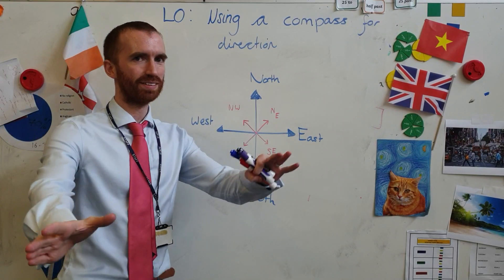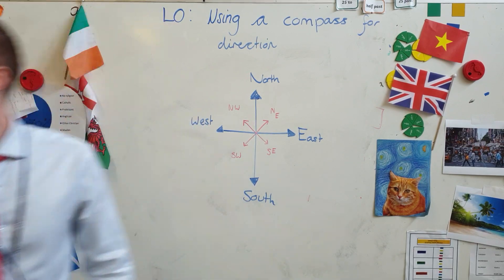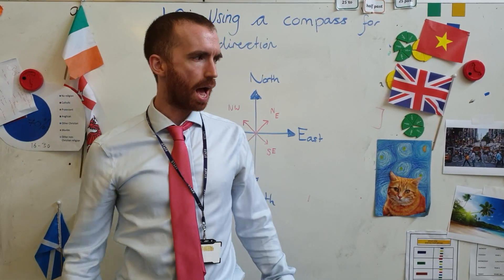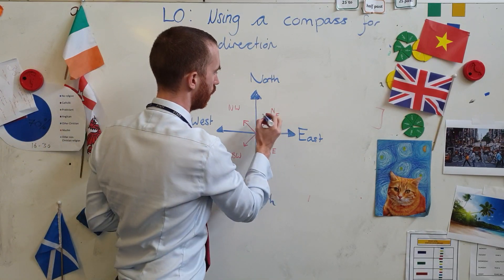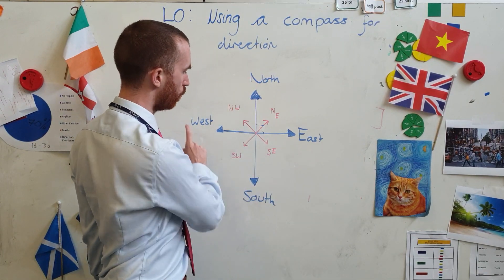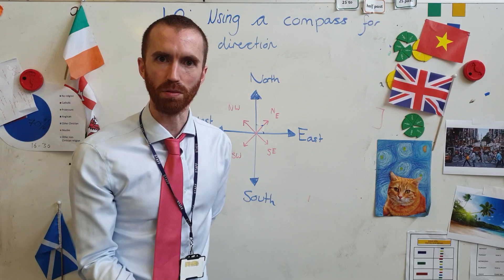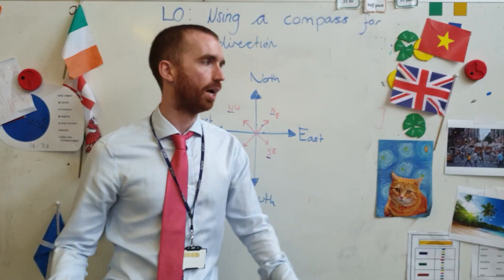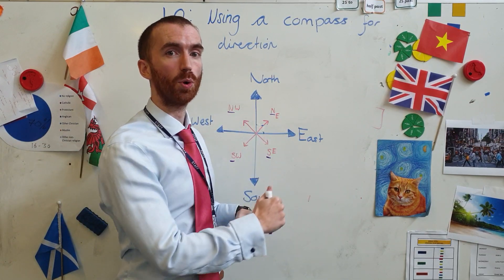Maths - Direction on a compass - KS2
North, South, East, West. What are they?